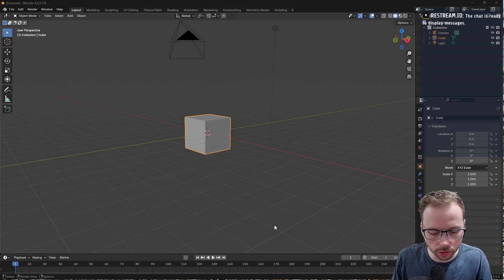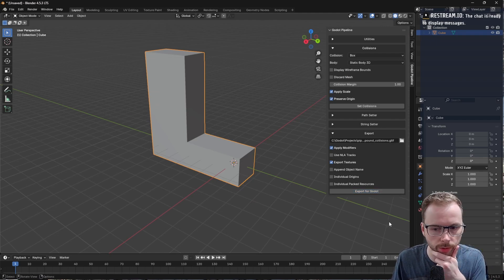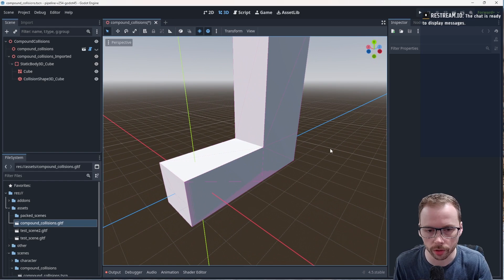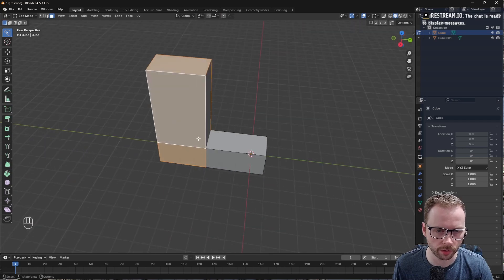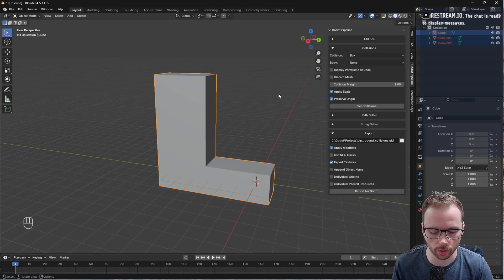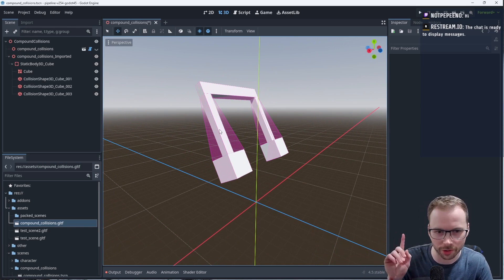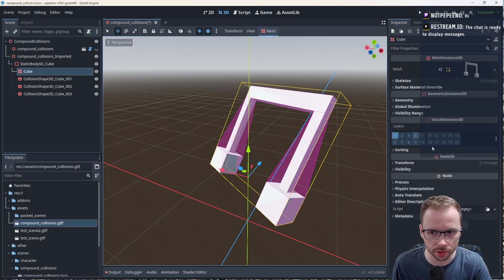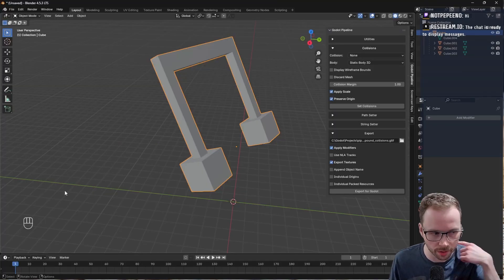Compound Collision Shapes in Godot 4.5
A short video showing how to author compound collision shapes in the Blender-Godot Pipeline: